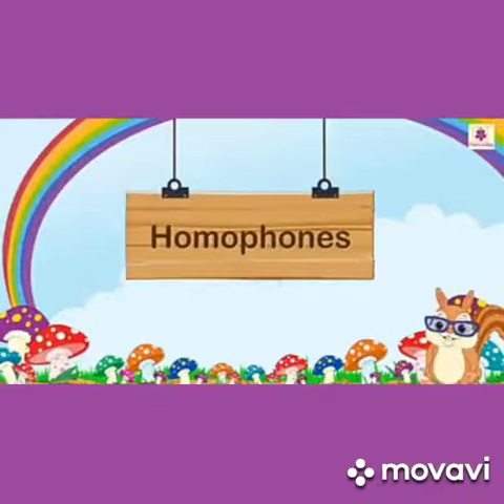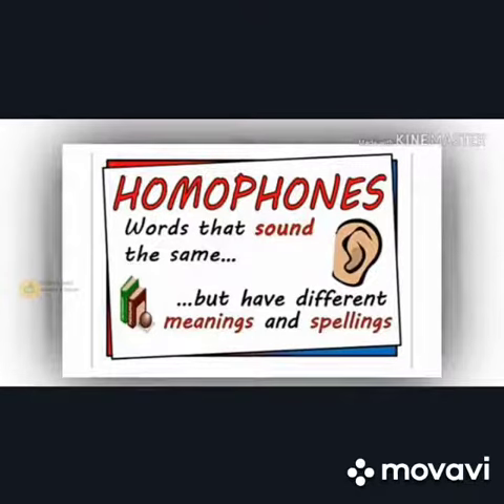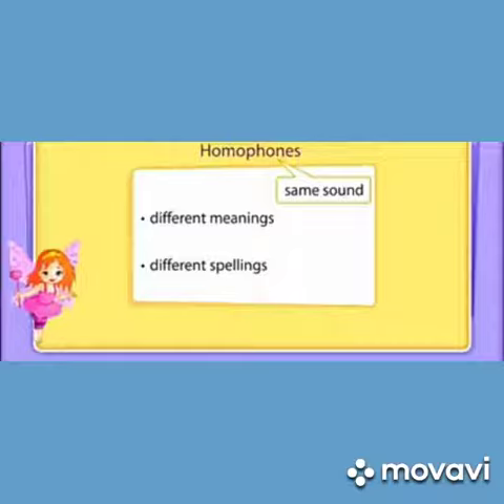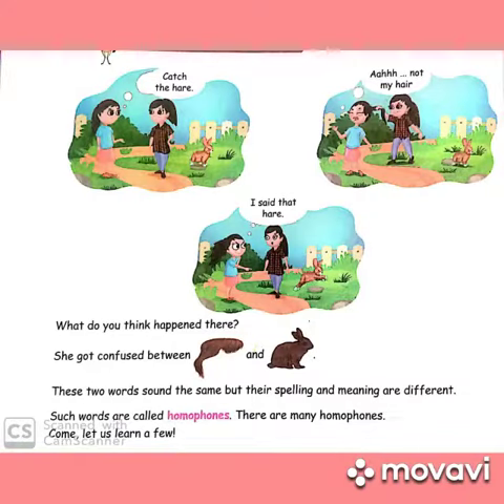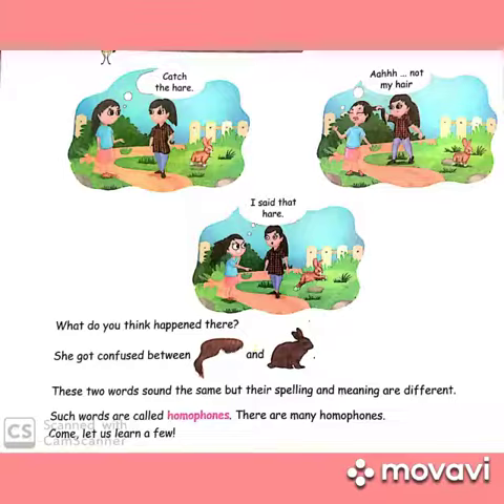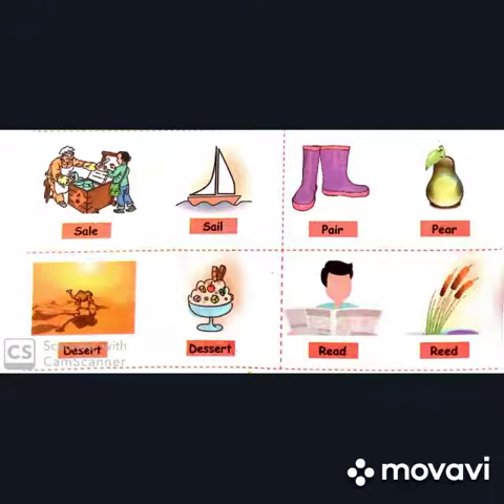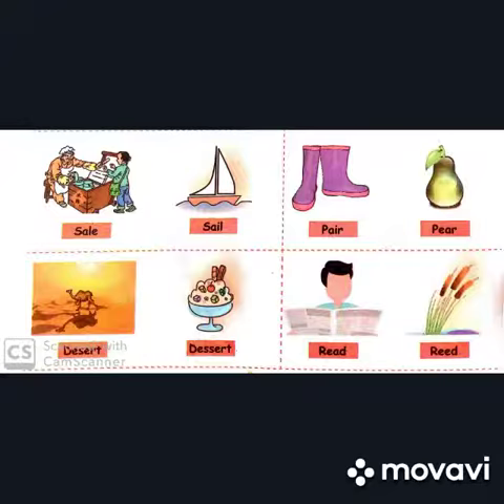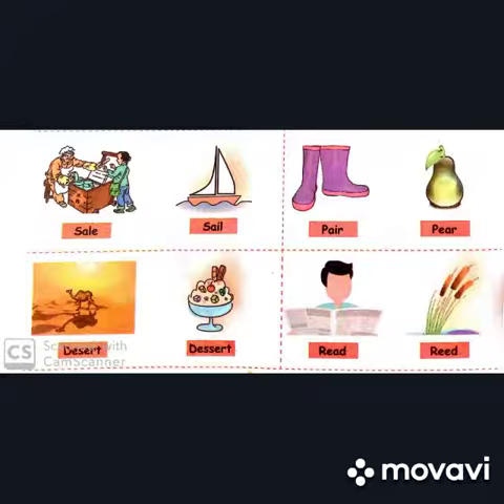4th STD English(13-10-2020) (2)